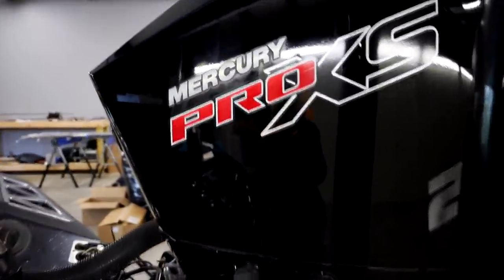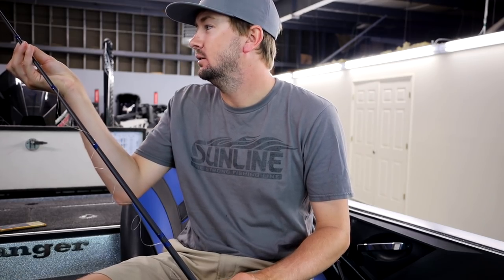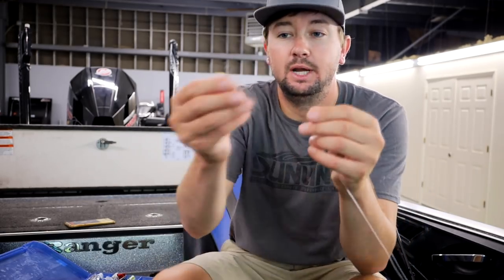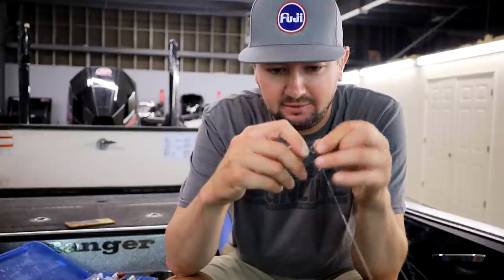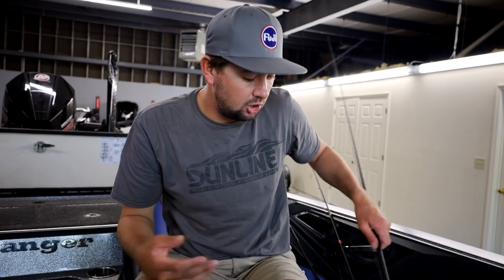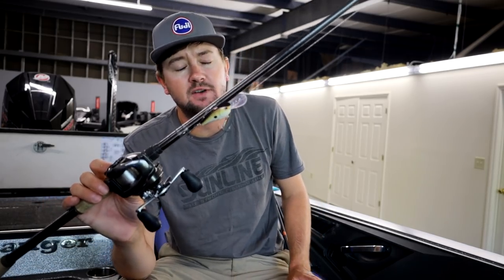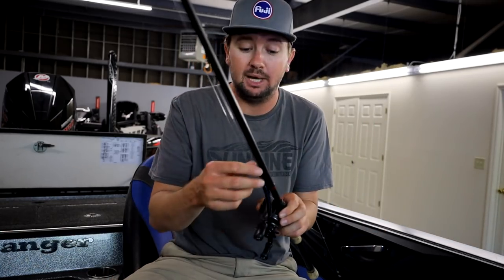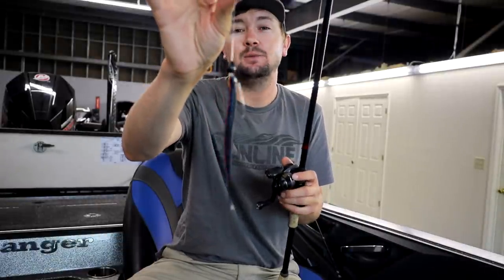Top 5 Summer Bass Baits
Black Rifle Coffee - KW15

2021 BASSMASTER ELITE SERIES PRO